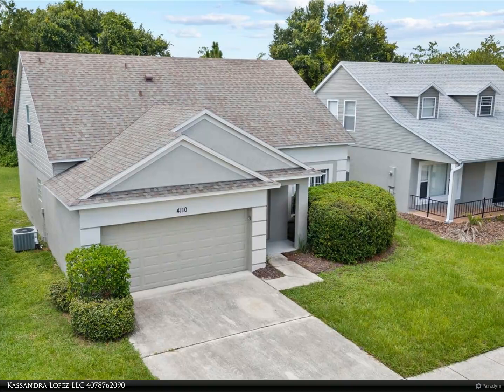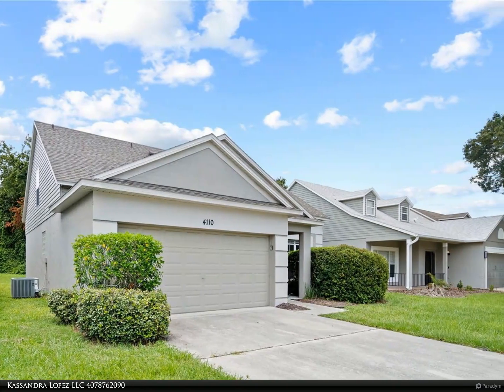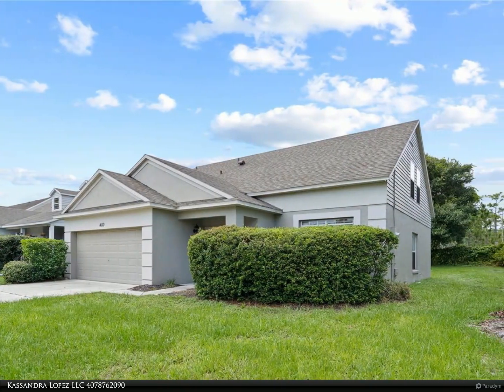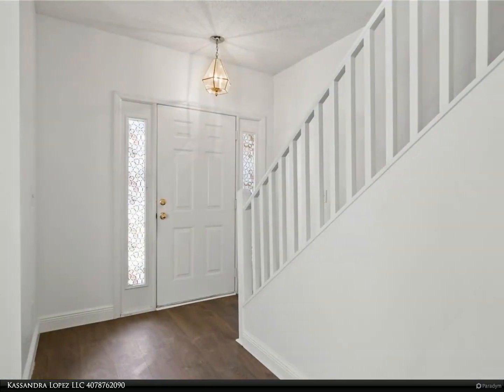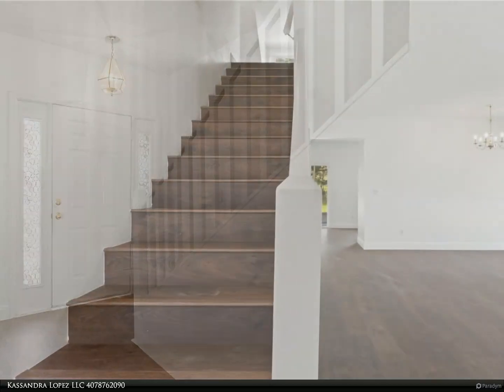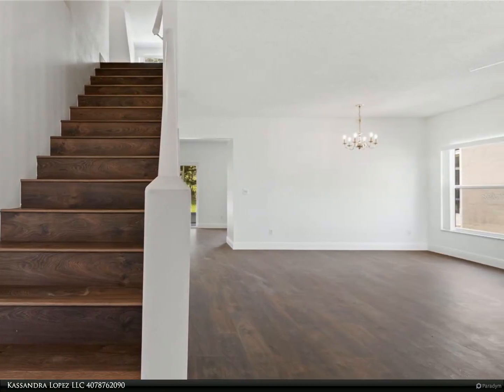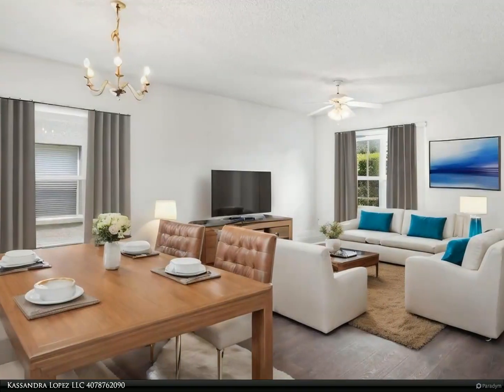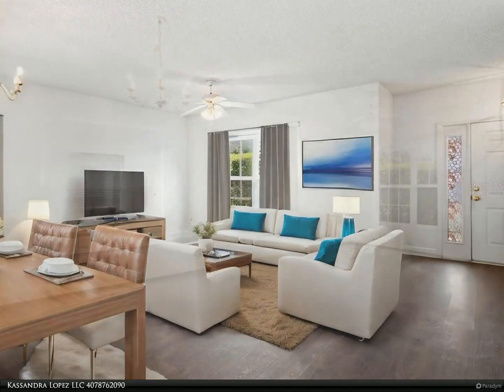Berkshire Hathaway HomeServices Florida Realty - 4110 FOREST ISLAND DRIVE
One or more photo(s) has been virtually staged. Welcome to this stunning two-story home with a desirable split floorplan. All rooms are generously sized and feature walk-in closets, ensuring ample storage space. A bonus room, complete with its own walk-in storage closet, offers additional versatility. Brand new laminate flooring throughout adds both style and durability, while fresh interior paint creates a bright, inviting atmosphere. The screened-in, covered patio overlooks a lush conservation area, perfect for relaxing or entertaining. Enjoy community amenities like a sparkling pool and well-maintained tennis courts, offering endless recreational options. Conveniently located near shopping, restaurants, and more, this home blends tranquility with accessibility. Don’t miss out on this move-in-ready gem!

2 full bath, 1 half bath

Kassandra Lopez LLC
Berkshire Hathaway HomeServices Florida Realty